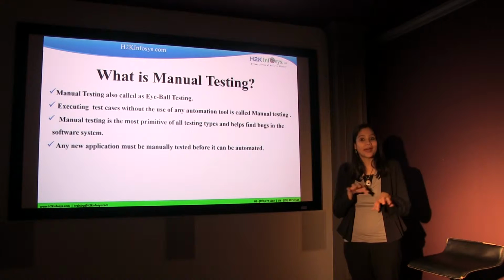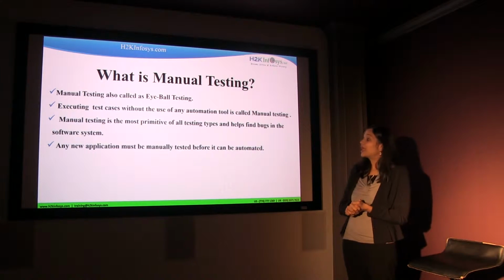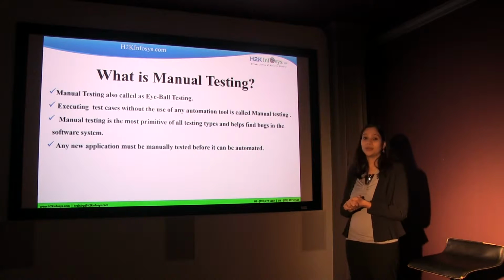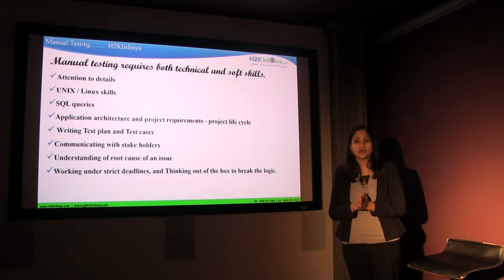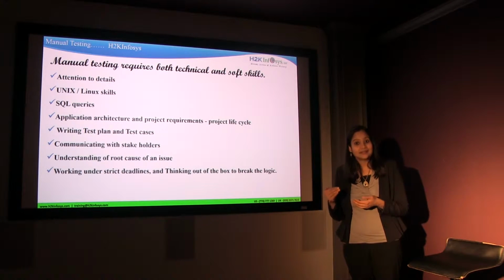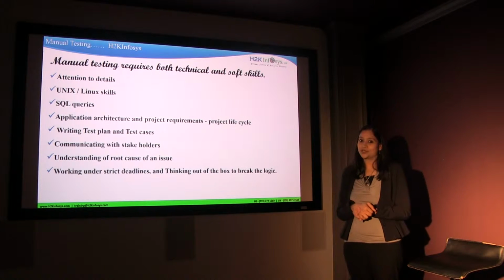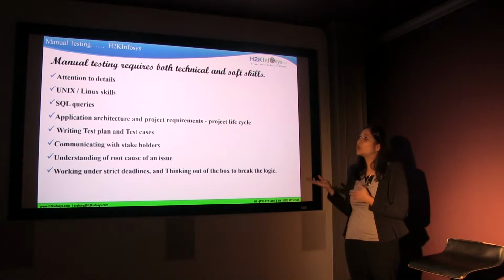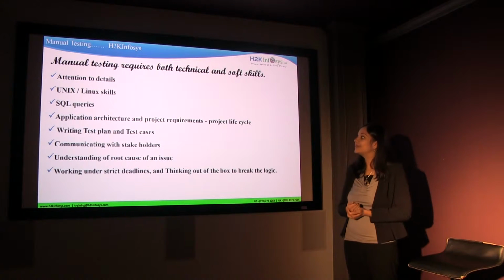Greece recalls Vienna ambassador in migrant row